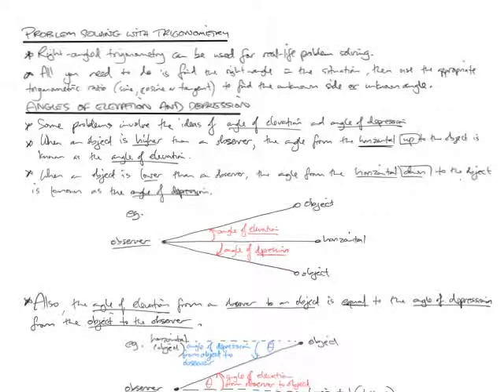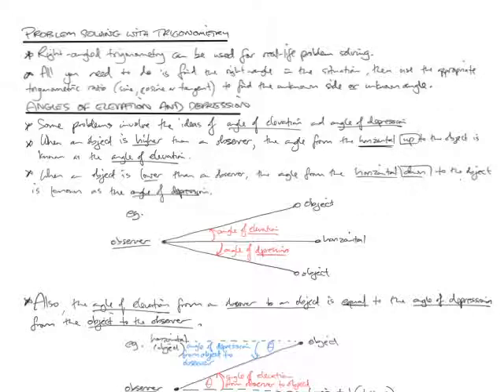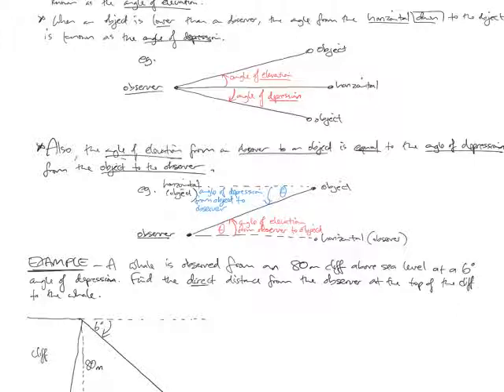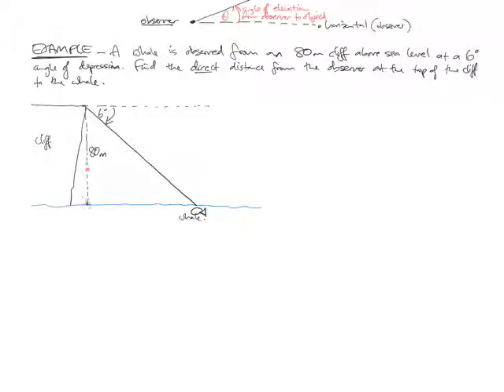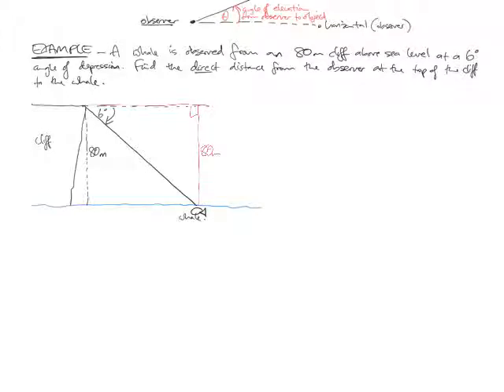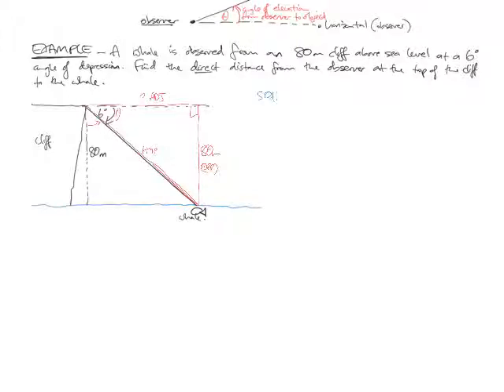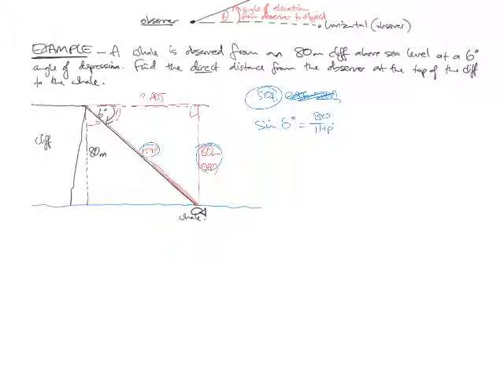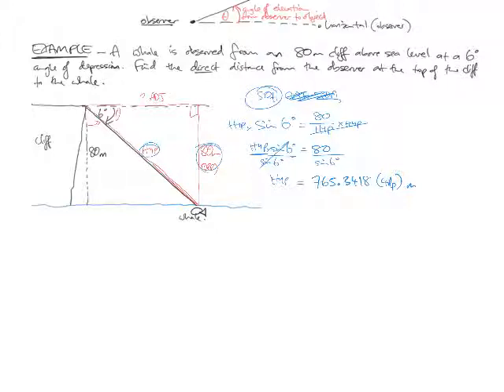Problem Solving With Trigonometry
Video on problem solving with Trigonometry.